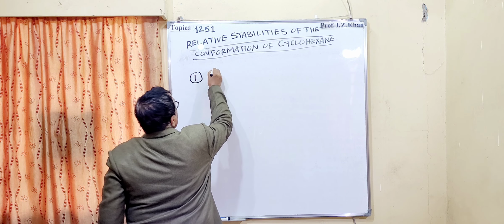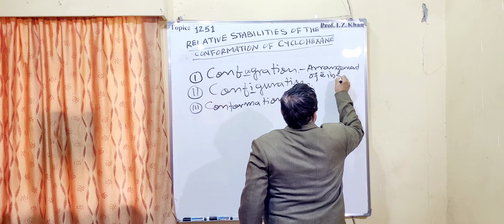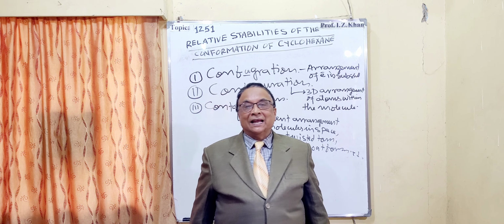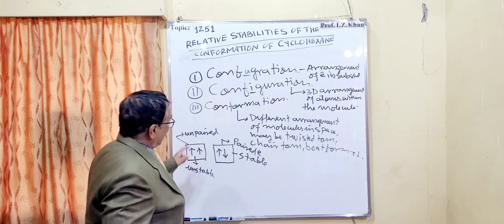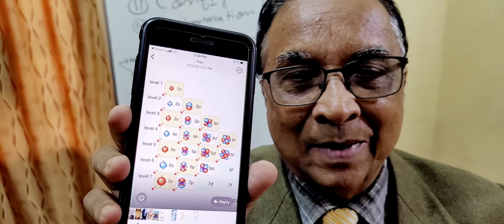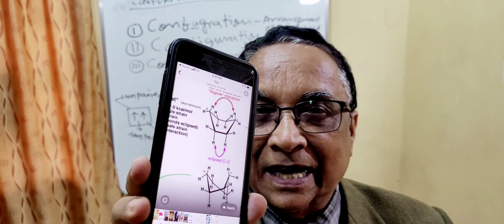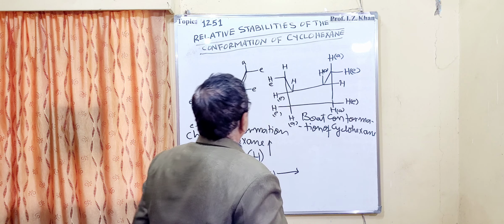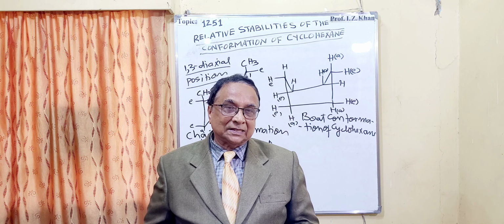Lecture- 1251Topic- RELATIVE STABILITIES OF CONFORMATION OF CYCLOHEXANE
Lecture- 1251
Topic- RELATIVE STABILITIES OF CONFORMATION OF CYCLOHEXANE

Introduction
The relative space disposition of hydrogen atoms in these two conformations like chair form and boat form all pairs of carbon bonds in the chair form of conformation are perfectly staggered bonds,whereas in boat form there are eclipsed bonds this is the reason in boat form of cyclopropane there will be strain and it will be unstable.